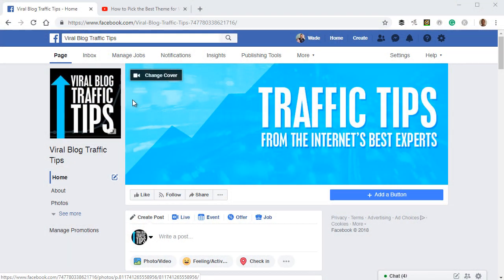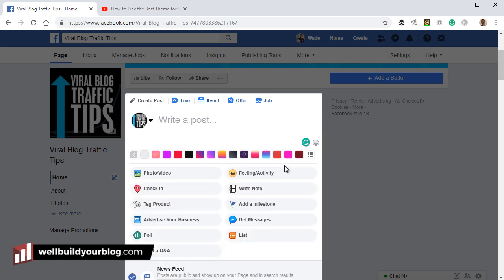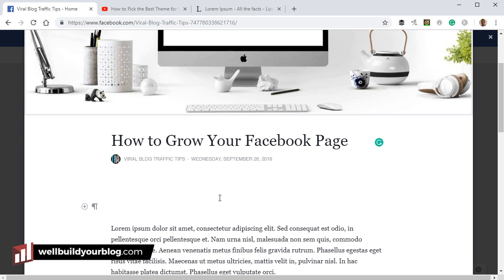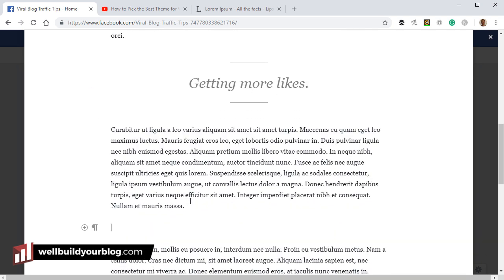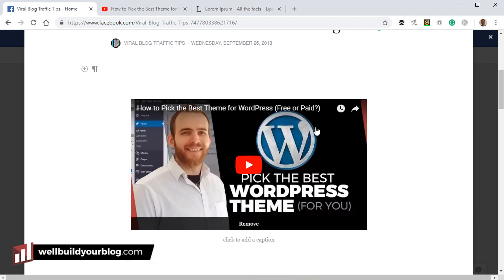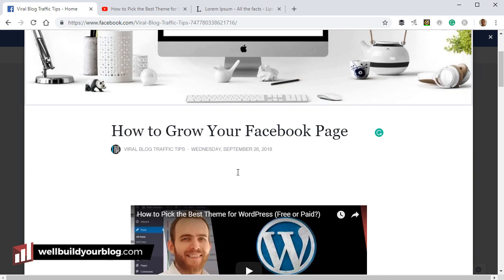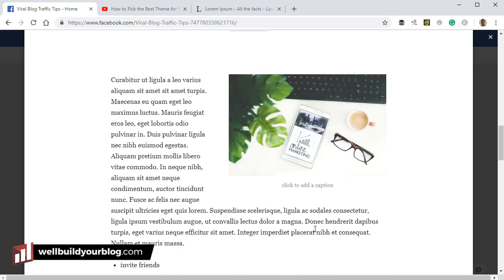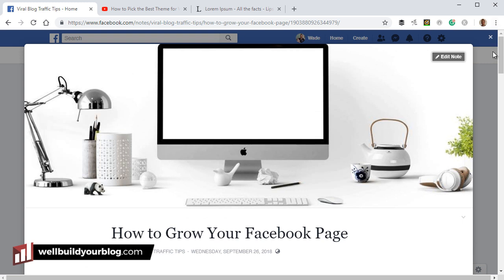How to use Facebook Notes to reach more people (and grow your Facebook Page)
--- ⚒ // TOOLS // ⚒ ---

 🔗BEGINNER COURSE
Build a website, set up your presence online and start earning money:

// CREATOR IMPACT

Have you ever stopped think about just how limited Facebook Posts are? You type up some text, add a video, link or link or picture and that’s it.

Ever heard of Notes?

NOTE: Notes is longer available on Facebook

//FACEBOOK RESOURCES

Facebook Notes allow you to type up full articles and documents, you can add links, image, embeds and all sorts of media to get your message across with formatting options.

Why should you care? Because you can use it to reach more people and grow your business. Let’s take a look in the above video.

If you can’t watch the video, all you need to know to get started is:

    Start a new post and press the  Ellipsis “…” button
    Clicking “Write Note”

From there it’s easy enough to type add in photos, embeds, etc.  It’s fairly simple but a lot to explain here, I do recommend watching the above video or simply jumping in and having a go yourself.

It’s quite easy to use notes to your advantage.  Since they show up in your Page’s fans’ feeds, you do have the opportunity to reach more people as Facebook is more likely to share it than a link of yours taking people off platform.

As I mentioned earlier, some of the benefits are:

    More likely to reach your fans – as Facebook doesn’t like sending people off platform.
    Much more formatting and longer more media rich posts
    People can still share, comment and like a note like any post!

Write a full blog post